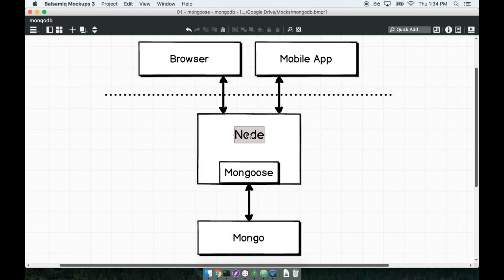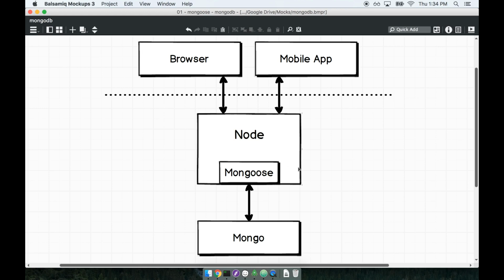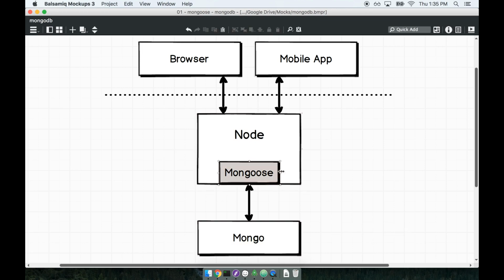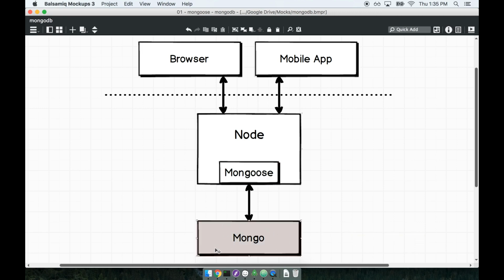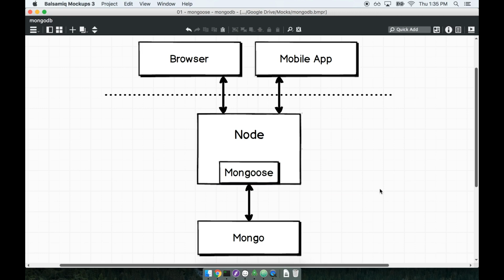011 Where Do We Use Mongo